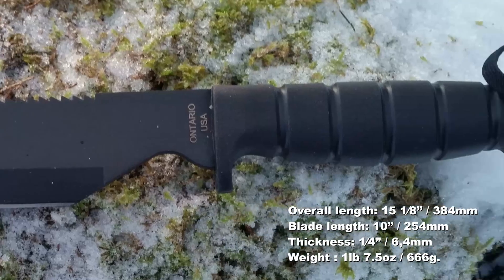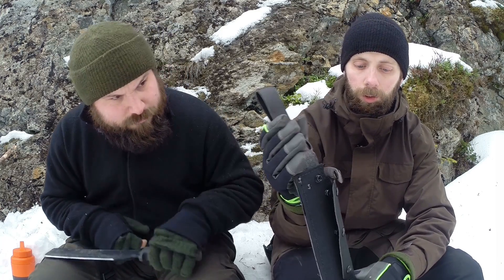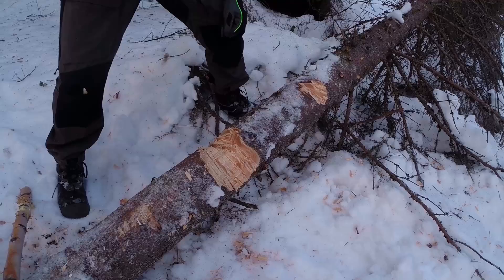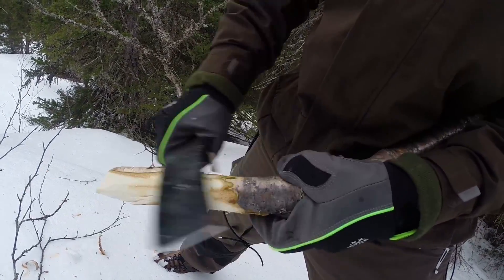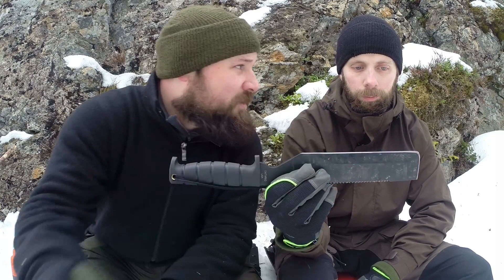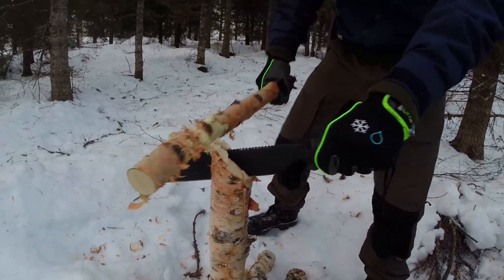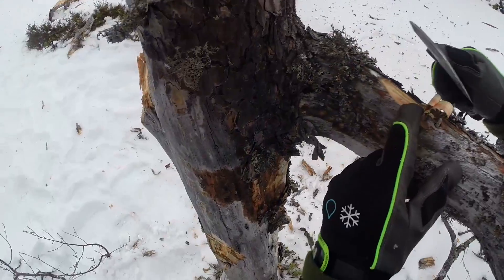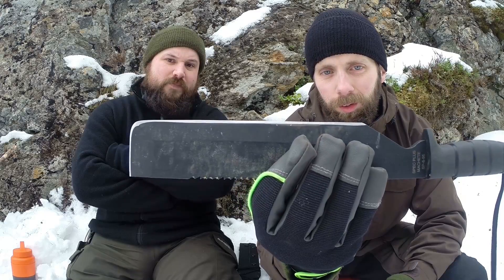Review - Ontario SP8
In this episode we review a massive chunk of 1095 steel. The Ontario SP8